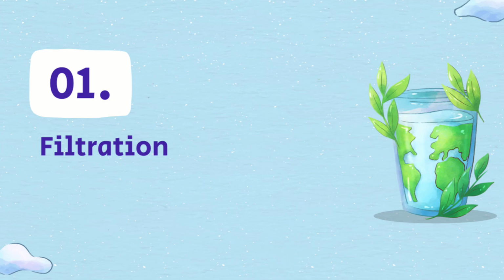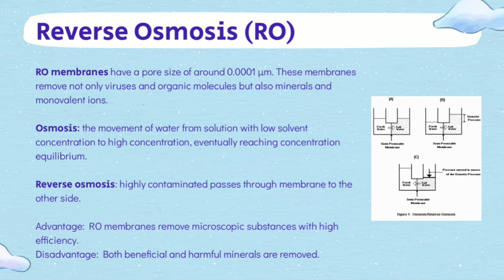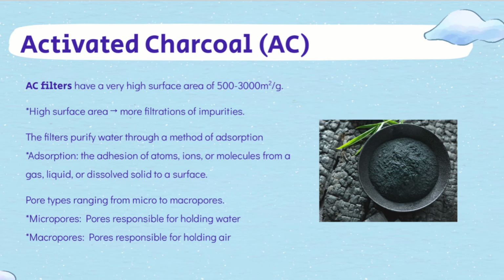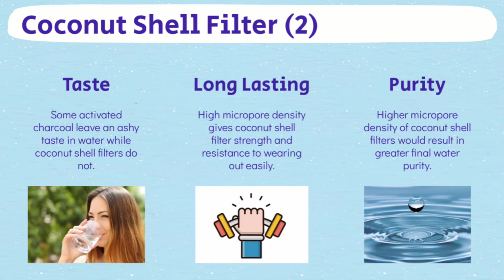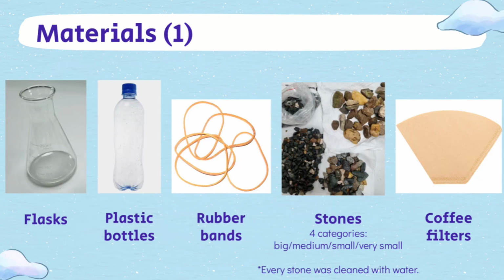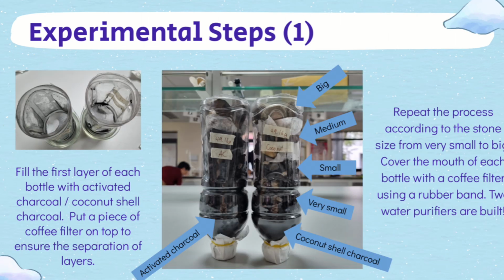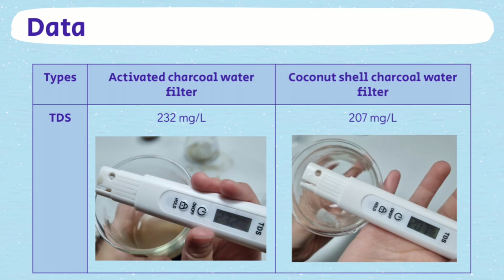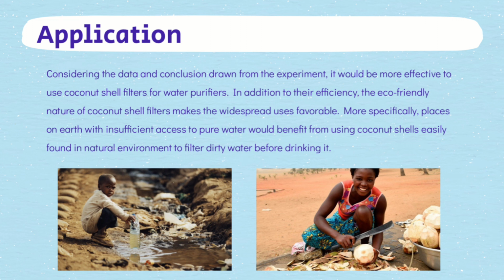Natural Water Purifier